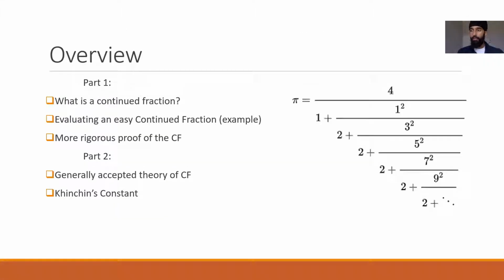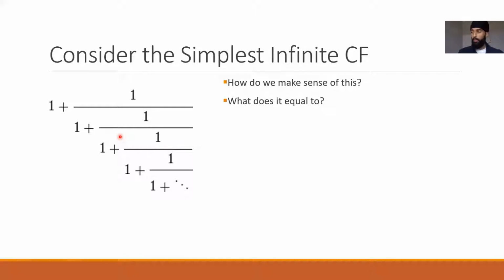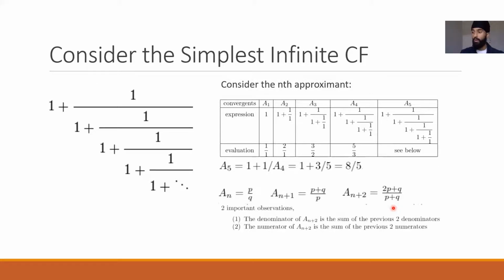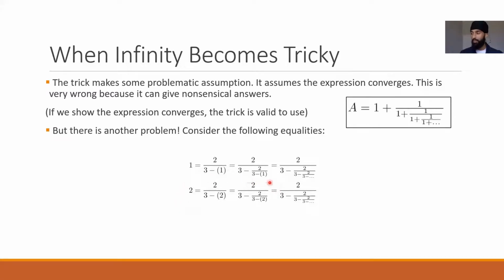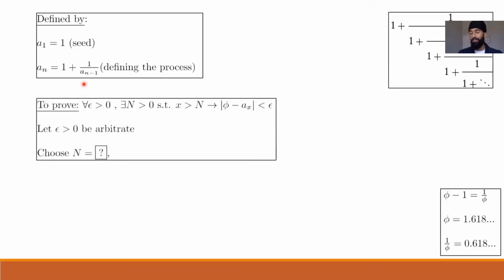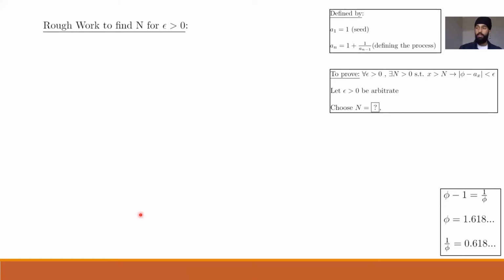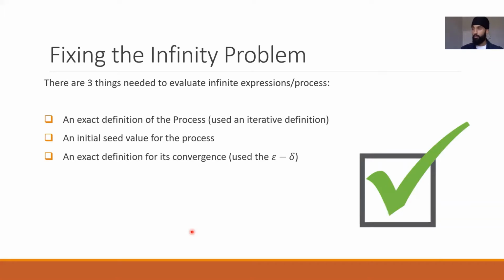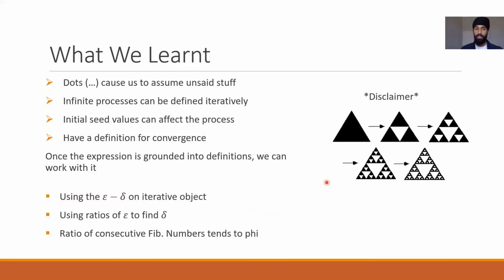Continued Fractions and Infinite processes (CUMC 2020)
Canadian Undergraduate Mathematics Conference (CUMC 2020)

Continued fractions are odd mathematical objects. I was exposed to them through highschool math contests. Here, I will use them as an analogy to understand infinite processes.

I made this presentation in my 2nd year of university, but after taking a course in Analysis realized some of the concepts are actually important. That is why I'm revisiting the presentation.

It includes nicer explanations and examples. Thank you.